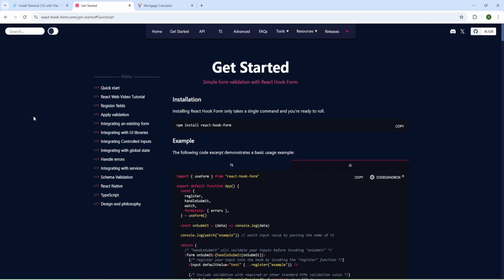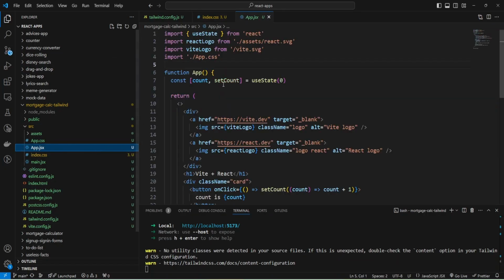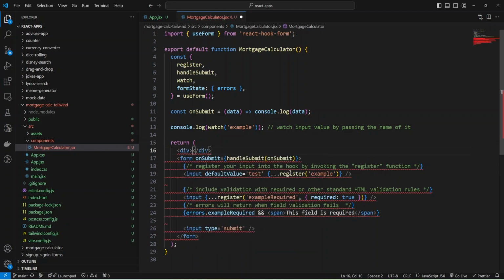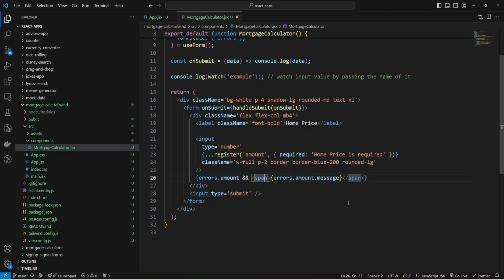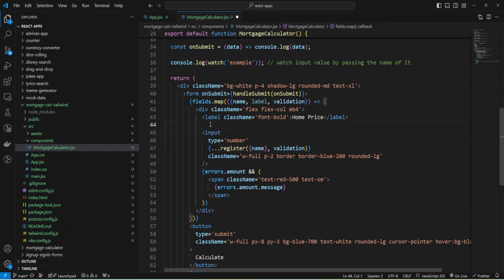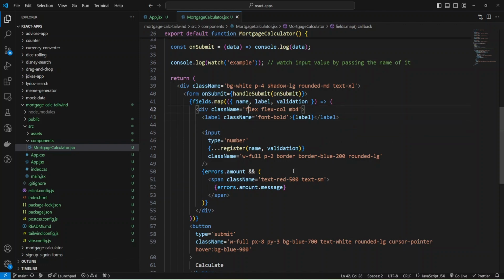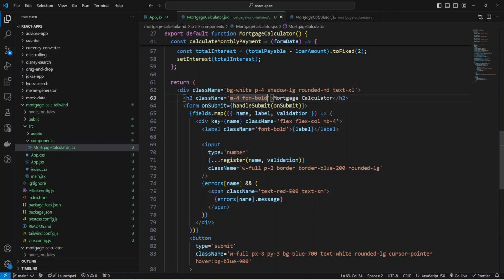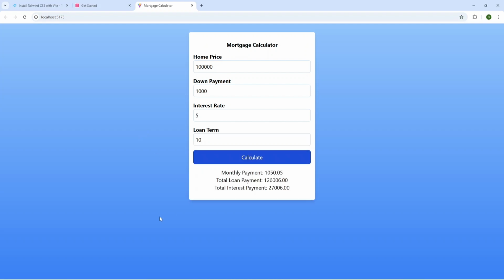React Hook Form | Build ReactJS Mortgage Calculator App with Hook useForm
Learn how to work with the useForm hook from the react-hook-form package by creating a Mortgage Calculator App with Vite, React, and Tailwind CSS. In the video, I will create a form with 4 inputs, labels, validation, and a submit button. If the provided values are valid the app will calculate the Monthly Payment, Total Loan Payment, and Total Interest Payment for the Mortgage.

⌚️Timestamps:
0:00 Design of the Mortgage Calculator Project with useForm hook
0:50 Set Up the ReactJS Project with ViteJS, Tailwind CSS, and React Hook Form
5:13 Create MortgageCalculator functional component using React Hook Form Doc
6:45 Style the App with Tailwind CSS
7:14 JSX for label, input with validation using useForm methods
10:40 JSX and styles for Calculate button
12:22 Add fields to the form using array of objects
17:40 Calculate the Monthly Payment and provide results
20:50 Min and Max width for the container with Tailwind CSS
23:04 Final Testing of the Mortgage Calculator Application built with React Hook Form

Happy coding! 🚀